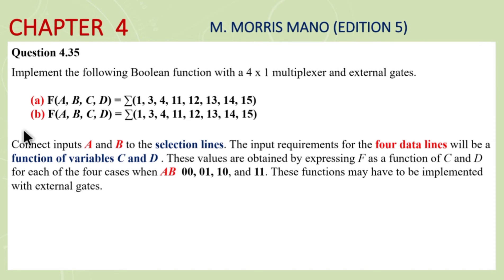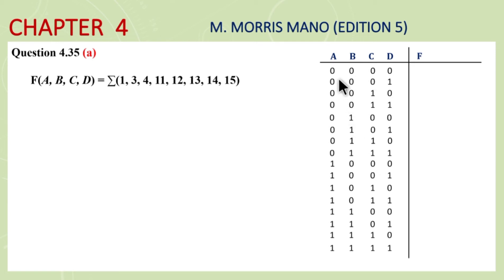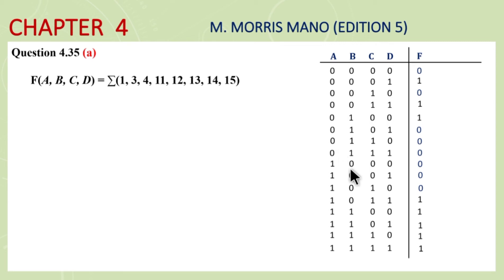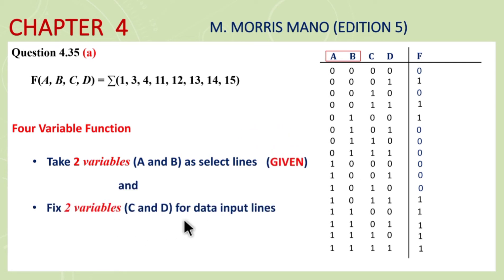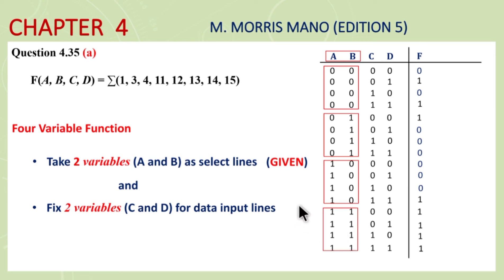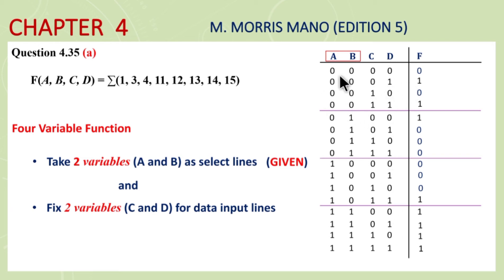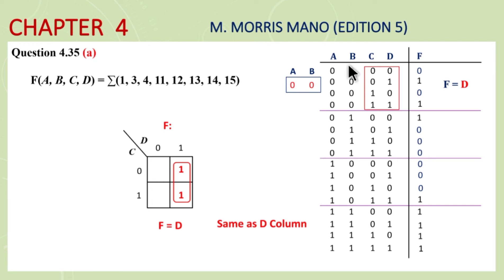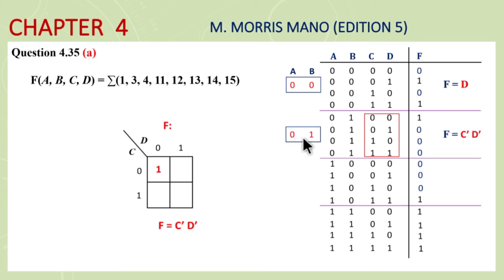Exercise 4.35 - Implement Boolean Function Using Multiplexer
Implement Boolean Function of 4 Variables Using Multiplexer of size 4x1. Two Variables are Used as Select Lines and the other two as data lines.